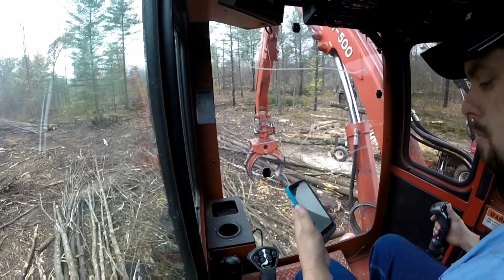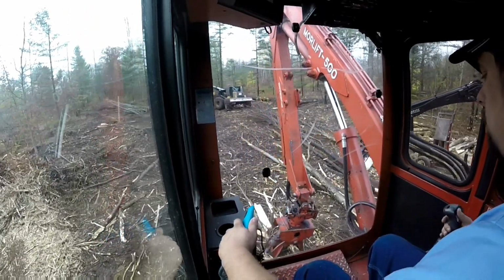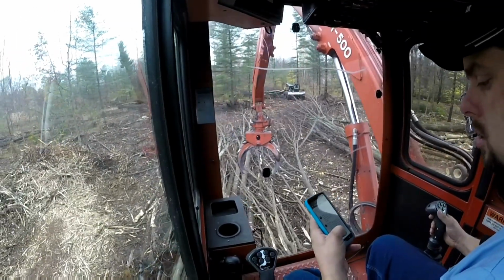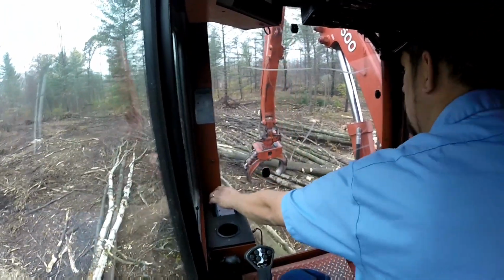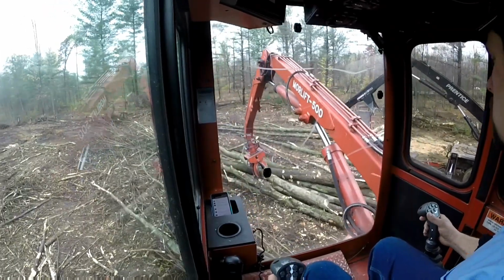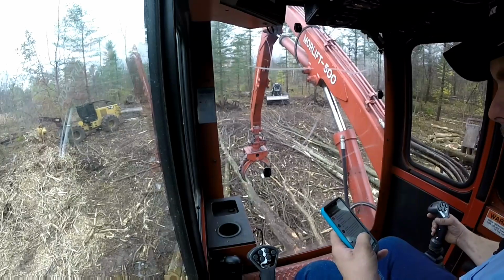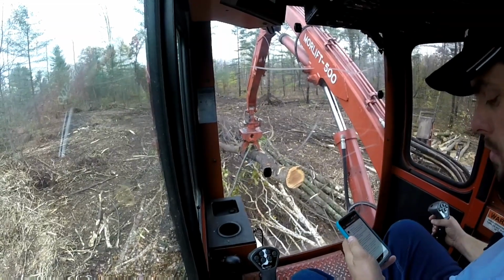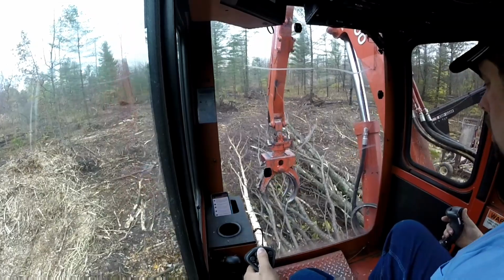I'VE GOT ANSWERS!!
I have the first of two videos with the answer to your questions!! You sent me alot of questions so I had to split it up into two videos. While running the Morbark 2755 Flail Chipper I try to answer your questions while chipping a load of hardwood!
The second video will come tomorrow!!